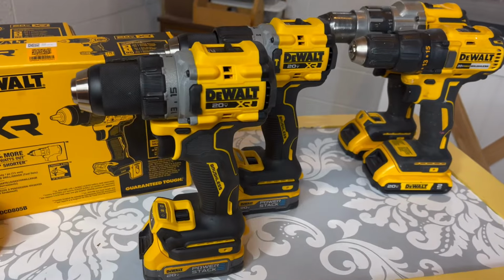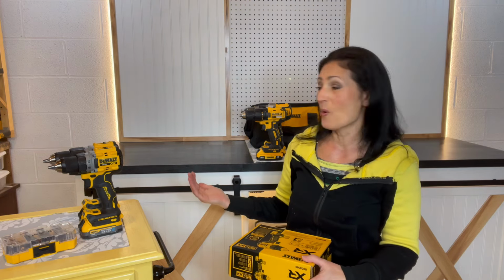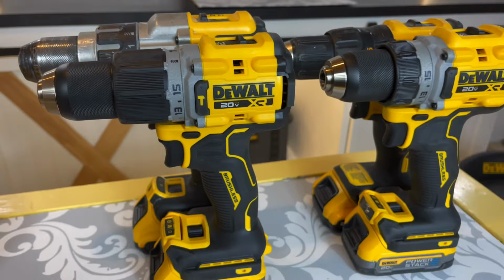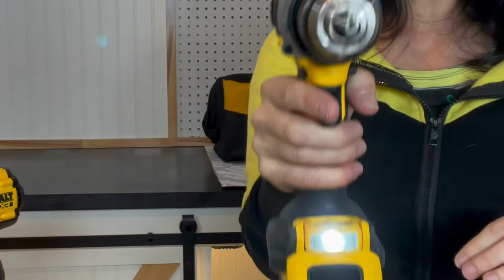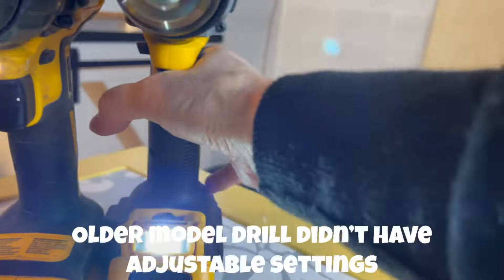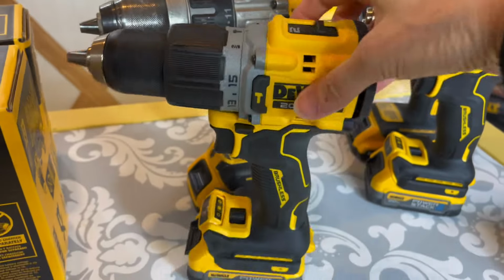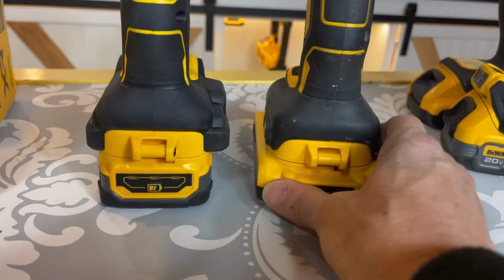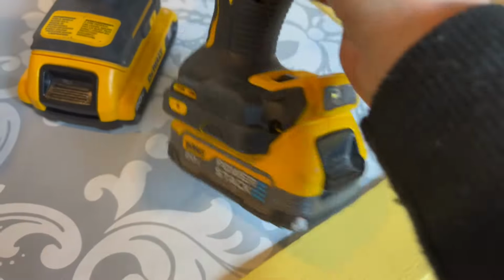New DeWalt DRILL UPGRADES we really need! DCD800 & DCD805 | Miss DeWalt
New product overview, comparison, features for the DCD800 Drill/Driver and the DCD805 Hammer Drill/Driver.

To purchase

*Product graciously provided by Stanley Black & Decker

I receive a small percentage but it costs the customer nothing extra.

ACME TOOLS

AMAZON

ACE